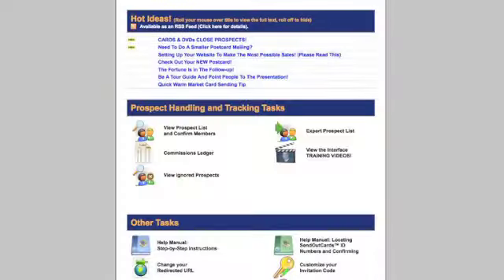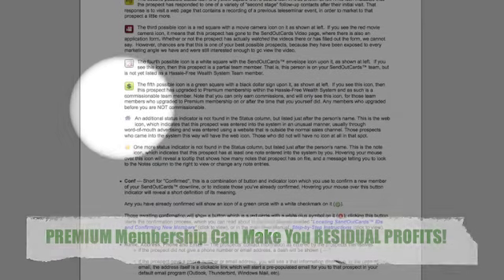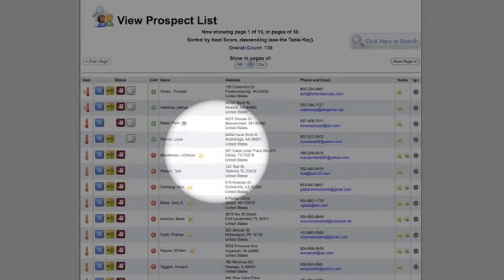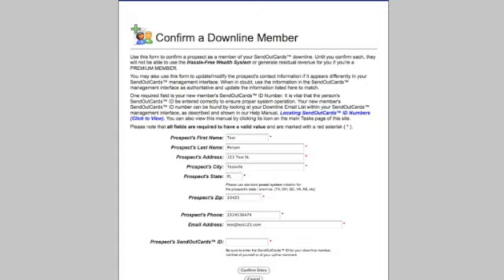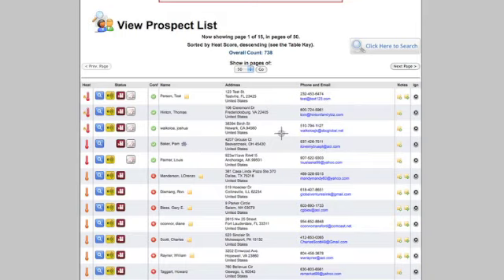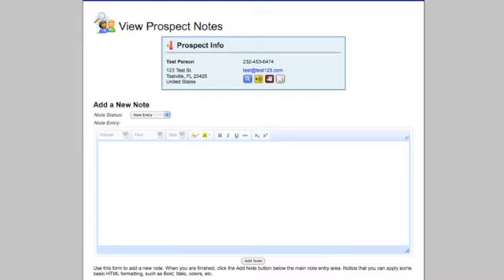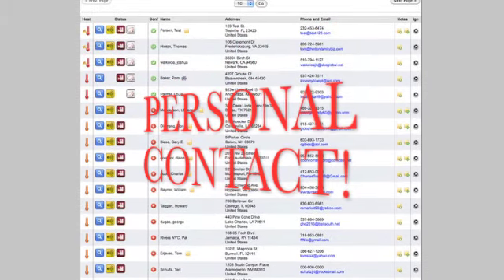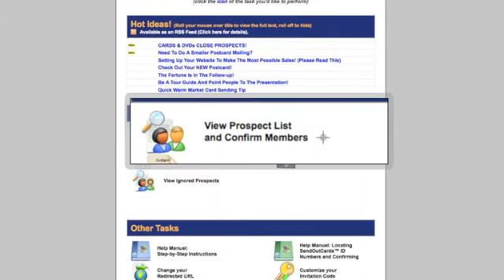HFWS New Features